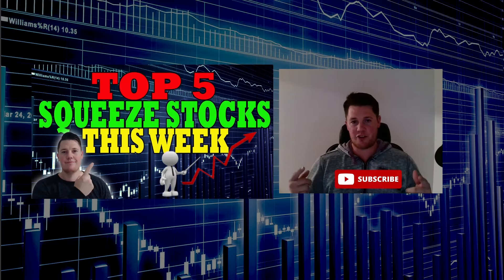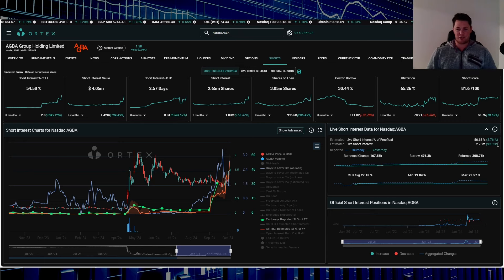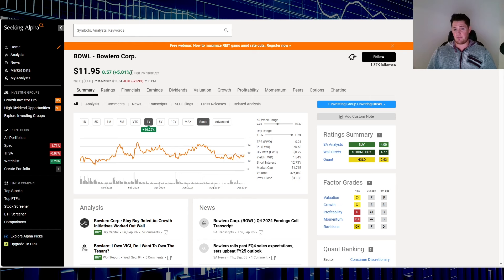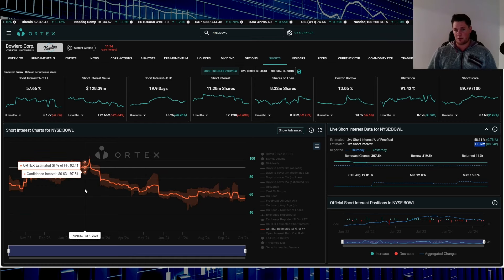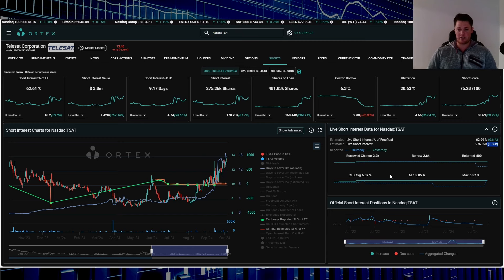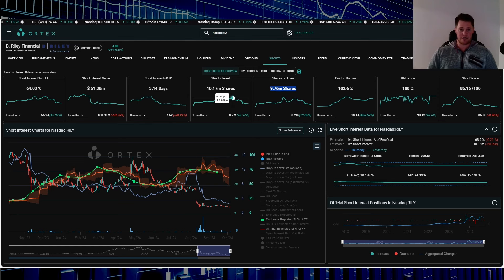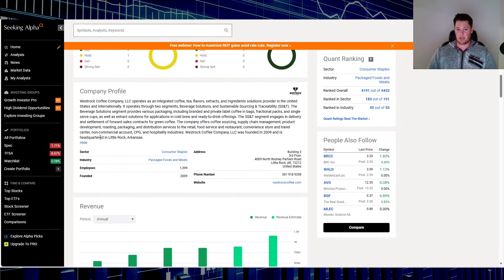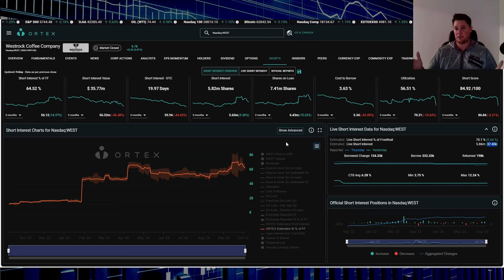🚀📈 TOP 5 Stocks Ready to SQUEEZE 🔥 High Short Interest Plays 🔔 Must-Watch Picks This Week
Discover the hottest short squeeze opportunities this week! In this video, I reveal my top 5 picks with high short interest that could skyrocket. $RILY $BOWL $WEST $TSAT $AGBA